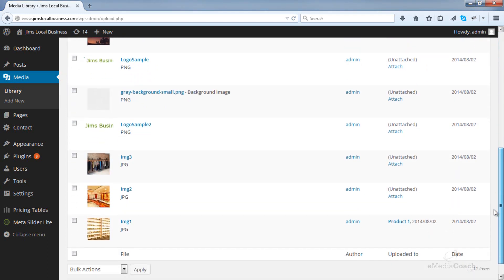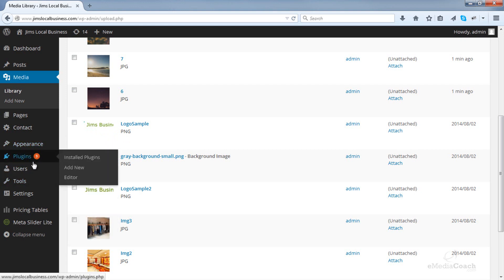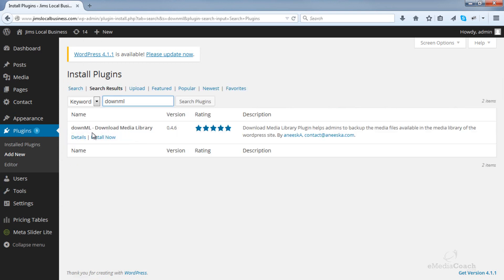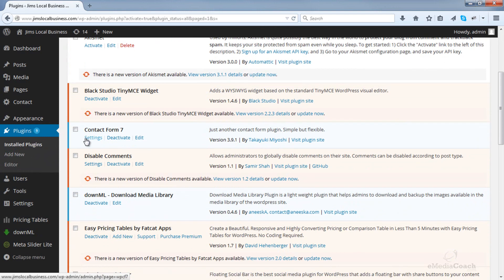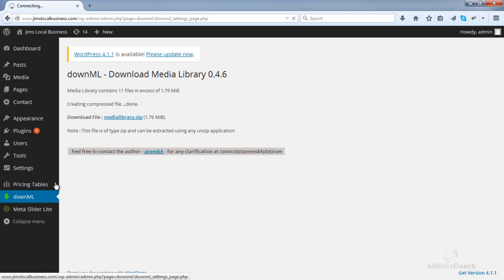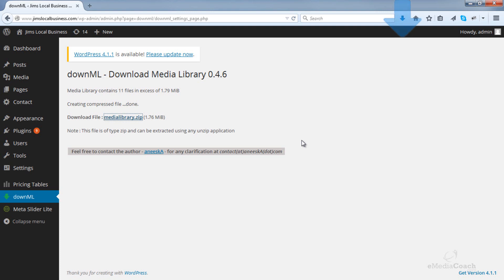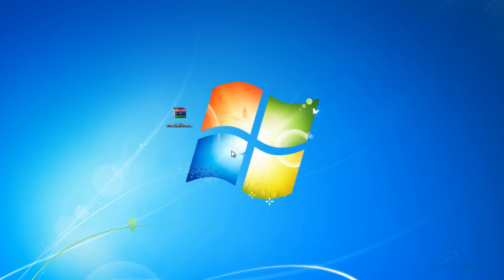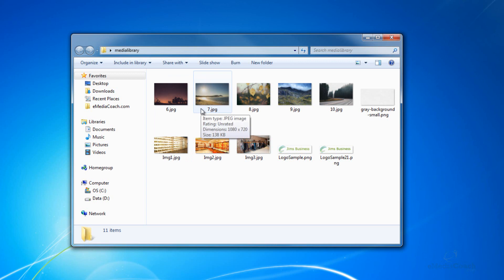Download ENTIRE Media Library to your Computer (WordPress)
Quick tutorial teaching you how to download the entire Media Library of your WordPress website, onto your computer - so you can have access to all the individual files!